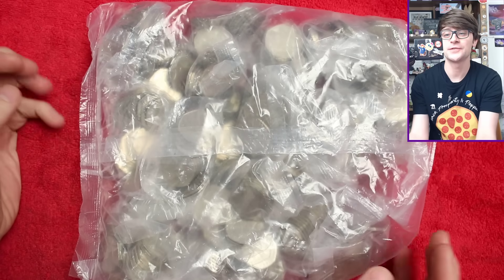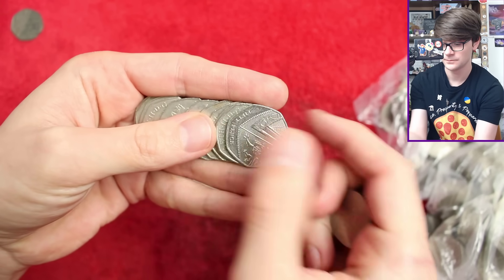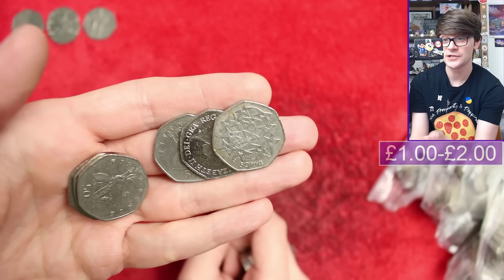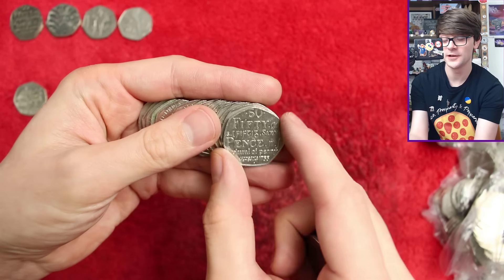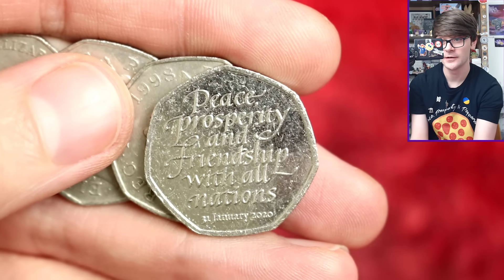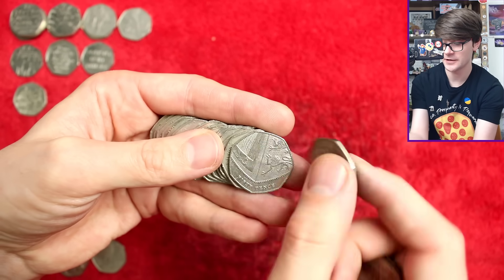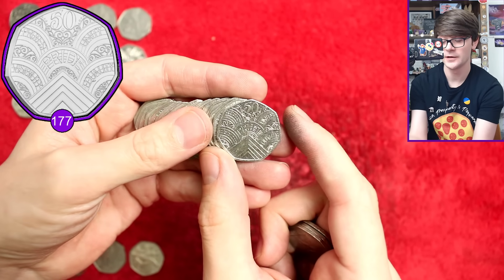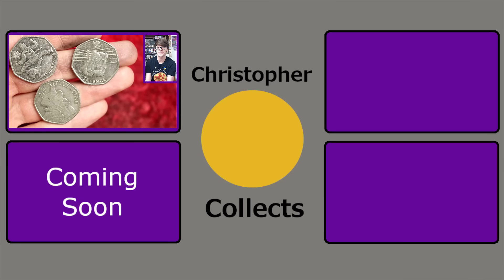Some Exciting Finds Today!!! £250 50p Coin Hunt Bag #144 [Book 5]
Hello and welcome back today we continue the 50p hunt for the fifth time!!!